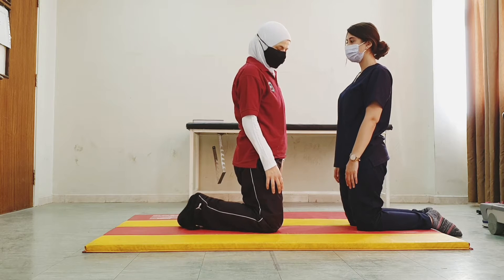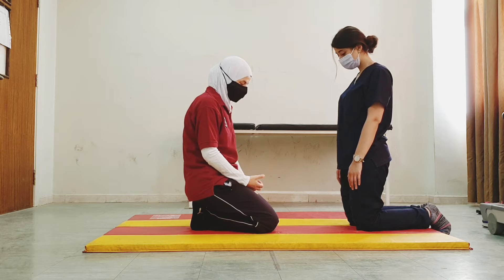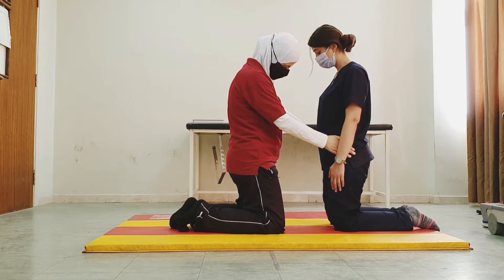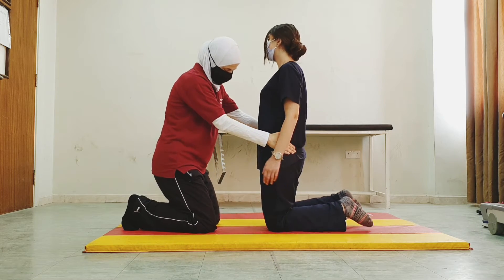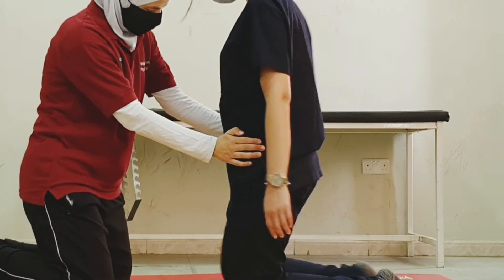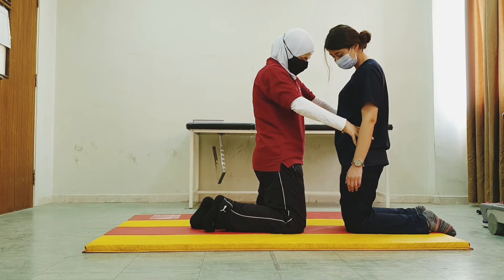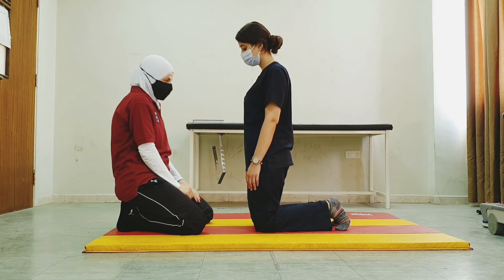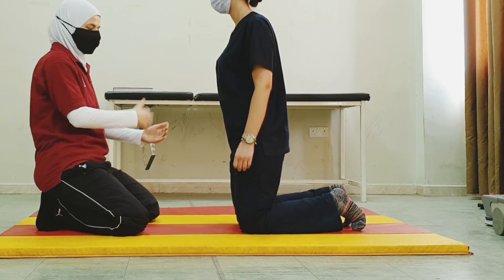Kneeling Skill: Kneel-Walking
This playlist shows application of PNF techniques to facilitate and improve control from kneeling position
This video shows how we can improve advanced mobility in kneeling while practicing kneel-walking by applying the PNF technique of resisted progression